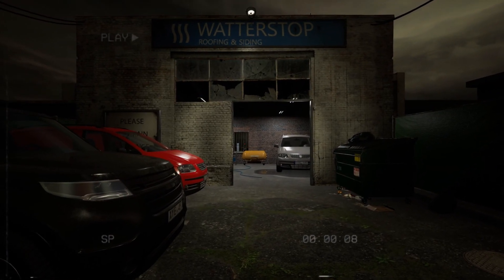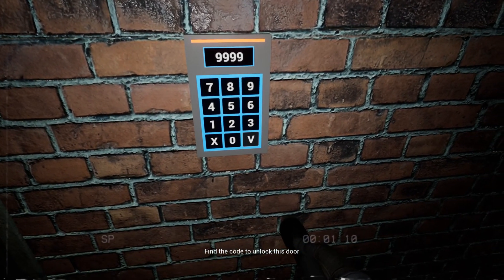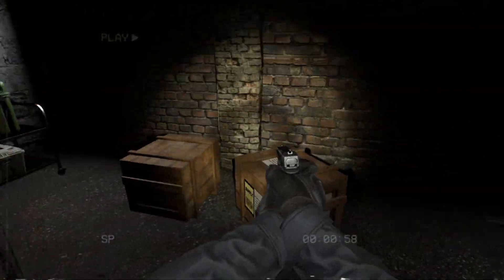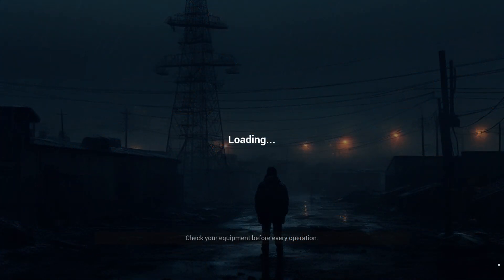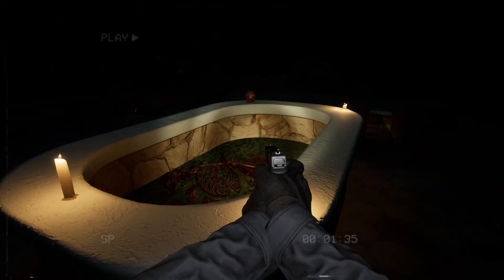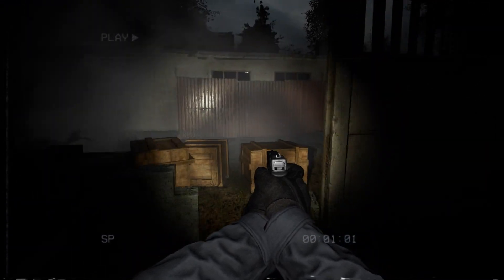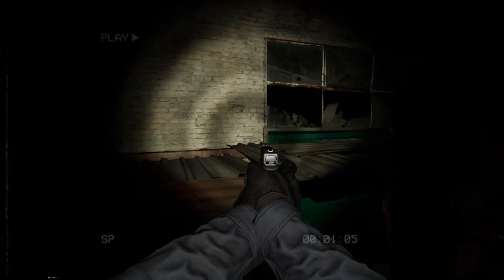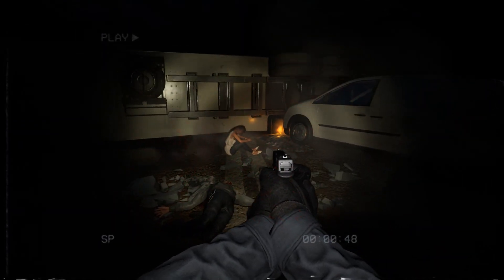Putting The Early in Early Access - Entities Gameplay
Entities Synopsis: Welcome to the heart-pounding world of Entities, where horror meets tactical shooting in an experience that will keep you on the edge of your seat. Gather your courage and prepare to face the unknown, either alone or with a group of up to 4 players. Every match offers a uniquely intense adventure, featuring a dynamic puzzle system and relentless, randomized entities that are out to hunt you down and impede your progress towards your goal.